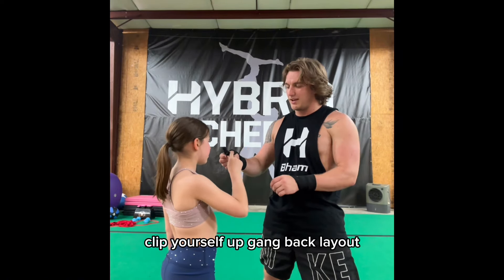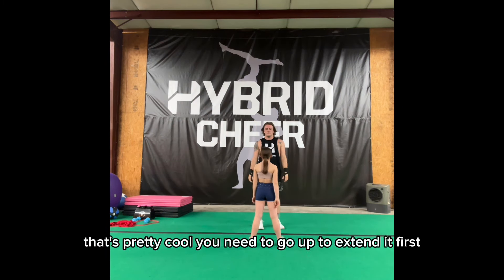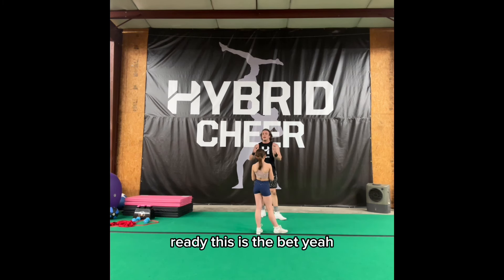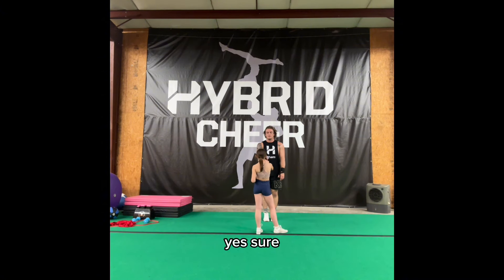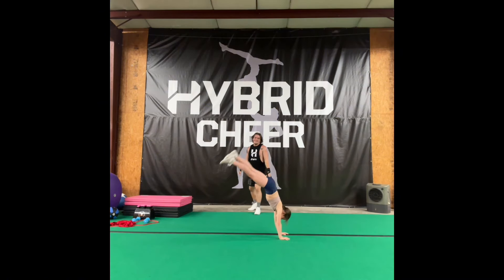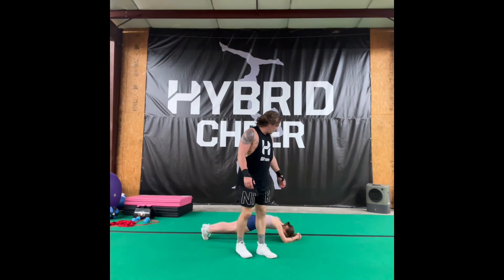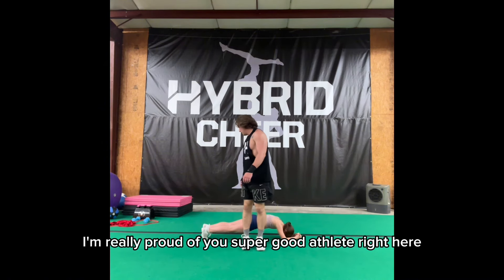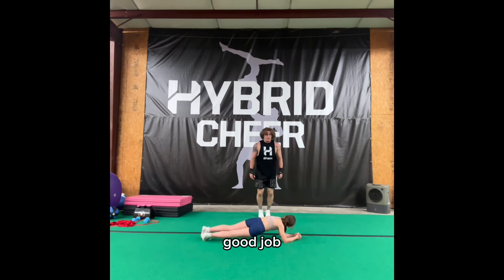Mic’d Up Stunt Session! (Learning a New Handski Variation)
Watch us teach ourselves a new skill!  Thanks to everyone who watches 🫶🏼